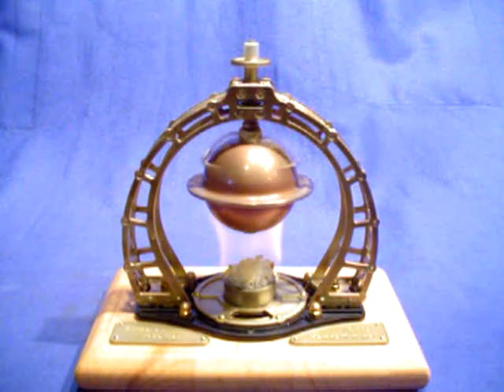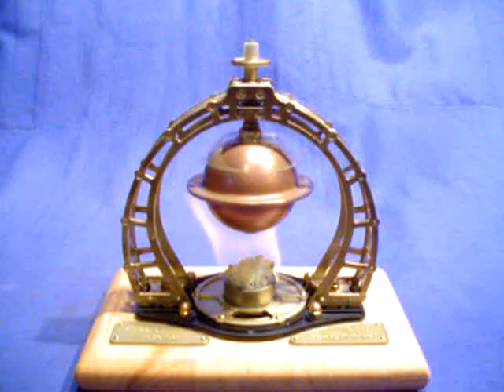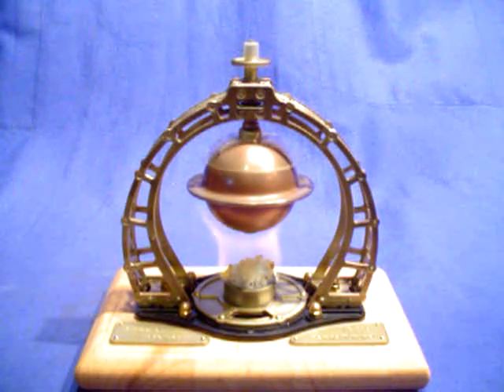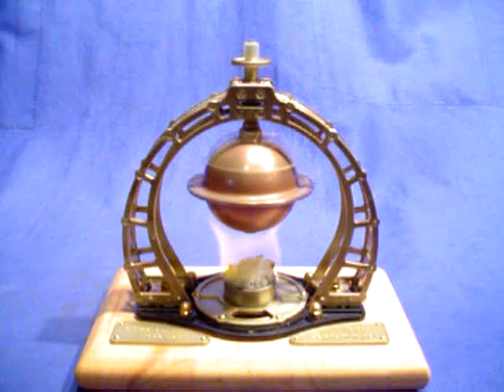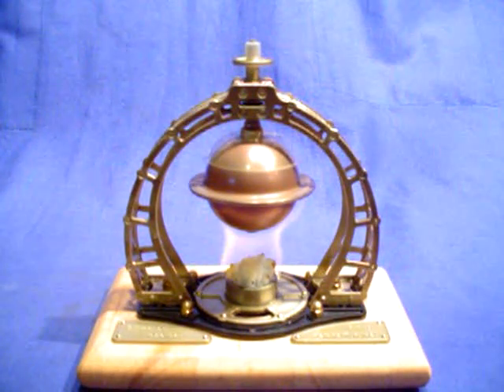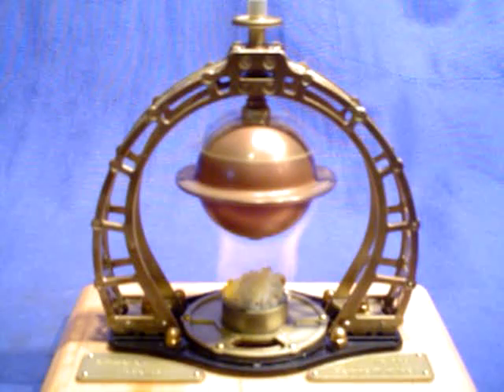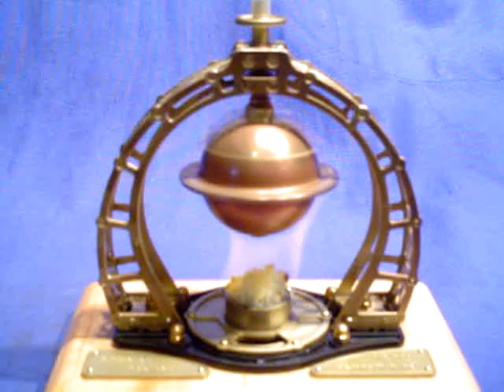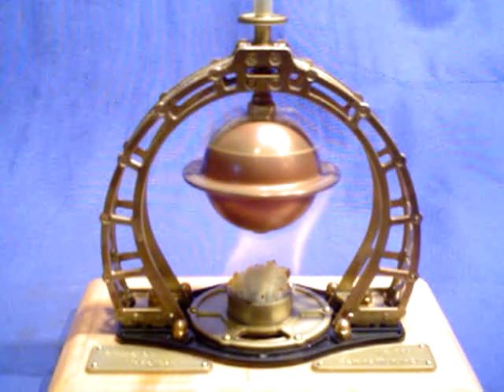Karsten Heron's Turbine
A recent (2007) acquisition of a new design by Karsten.  Sort of mimics the SteamBall/Heron's engine in this collection, but presented in a Victorian looking latticework with a more robust boiler and burner.  Runs beautifully.